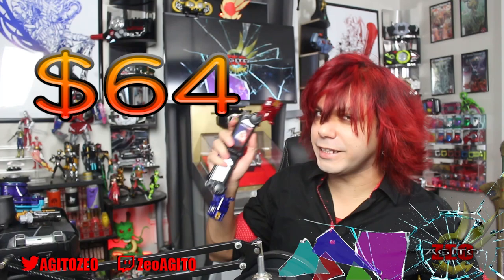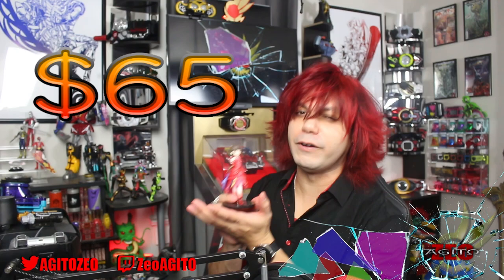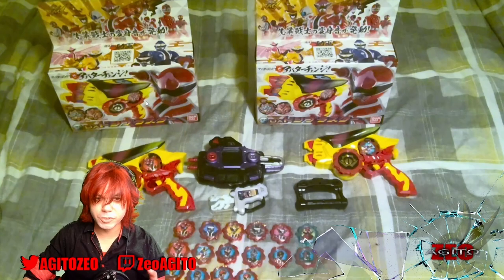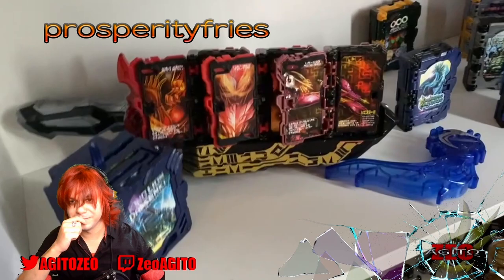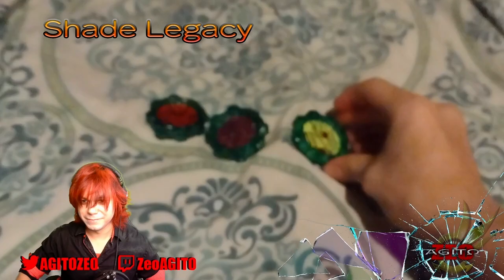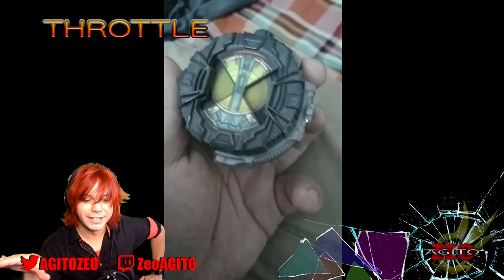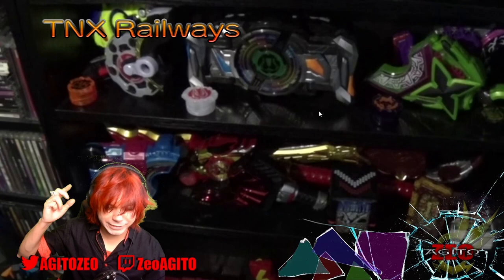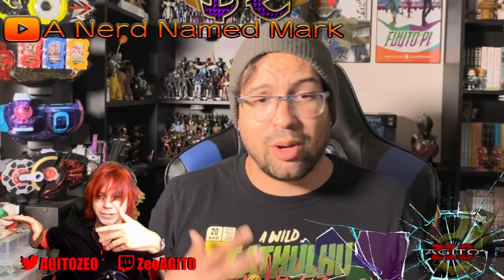Toku Debt 2022